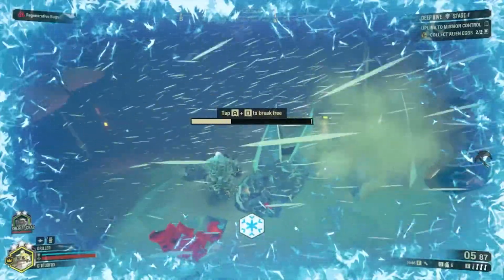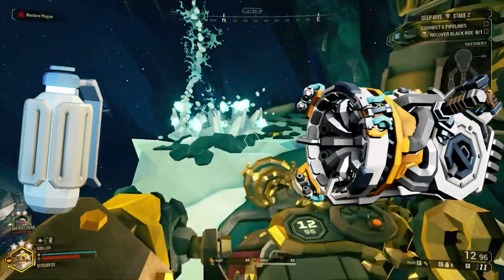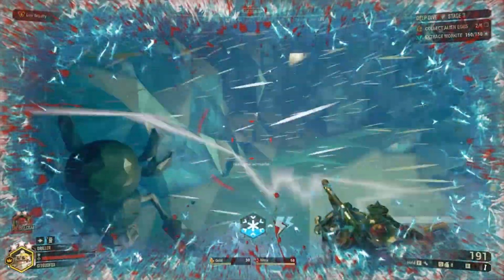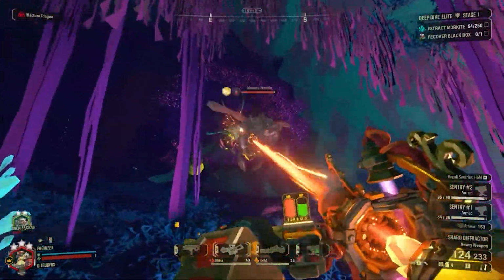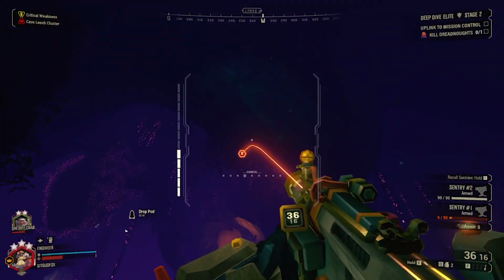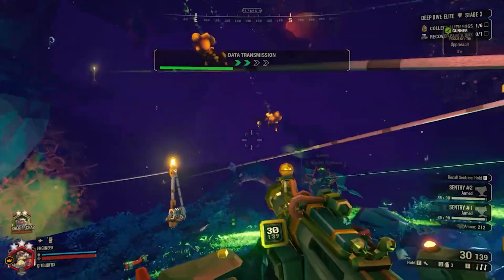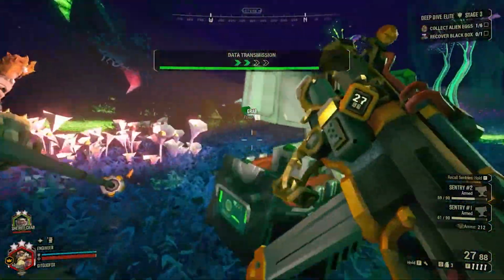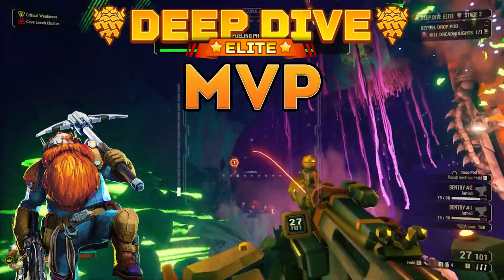Deep Dive and Elite Deep Dive Strategy Guide for This Week June 8th 2023 (Deep Rock Galactic)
In Deep Rock Galactic, the Deep Dive and Elite Deep Dive changes every week with new rules and missions!

This Deep Dives strategy guide covers what you can expect to encounter in Deep Dive and Elite Deep Dive for the week of June 8th, 2023.

You'll also get advice on equipment, classes, and perks to overcome the challenges!

Want a sneak peak? This week is REALLY easy!

0:00 Intro
0:59 Deep Dive Mission 1
1:30 Deep Dive Mission 2
2:19 Deep Dive Mission 3
3:03 Elite Deep Dive Mission 1
3:53 Elite Deep Dive Mission 2
5:11 Elite Deep Dive Mission 3
6:28 Class Recommendations

🦊Join the Fox Republic🦊